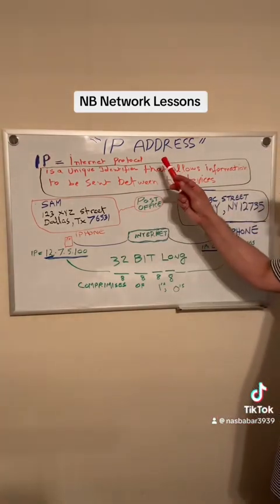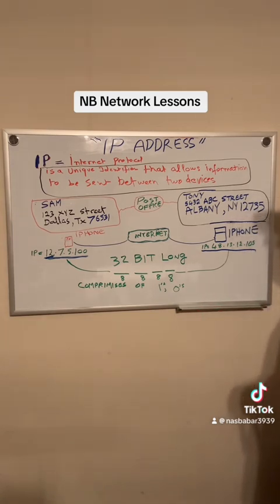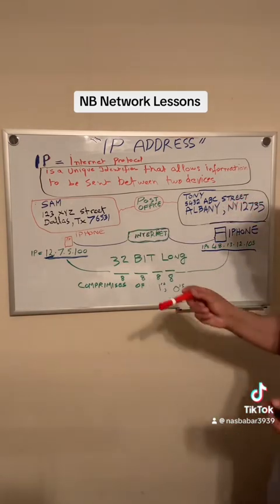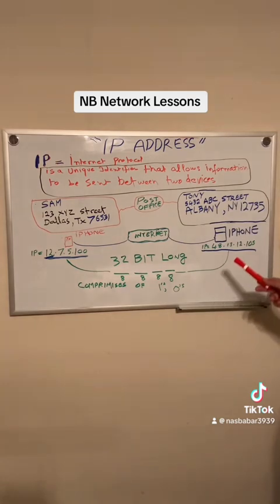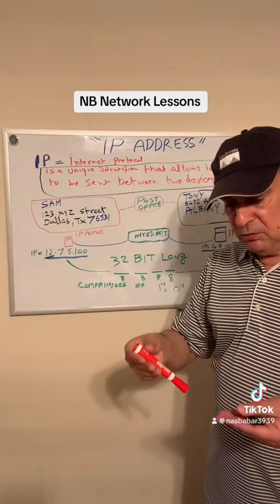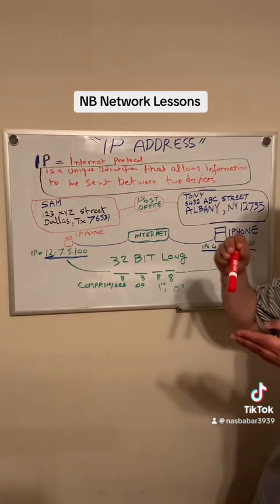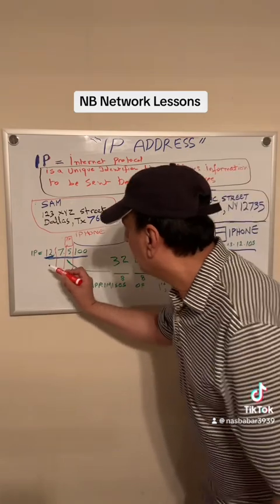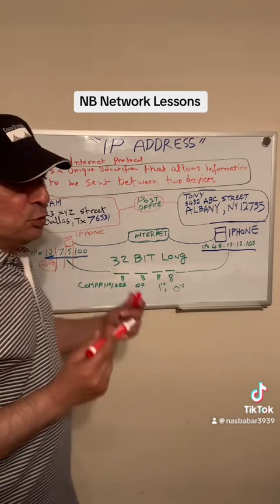IP V4 Explained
In this section Nas introduces you to IP V4 address by displaying an example.